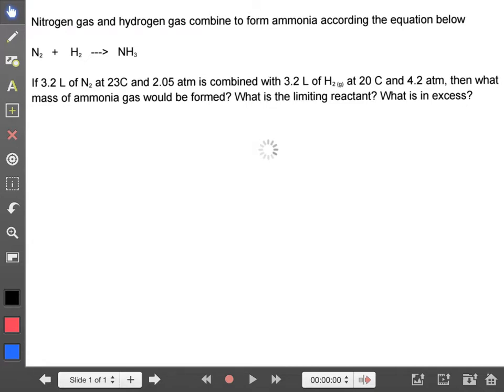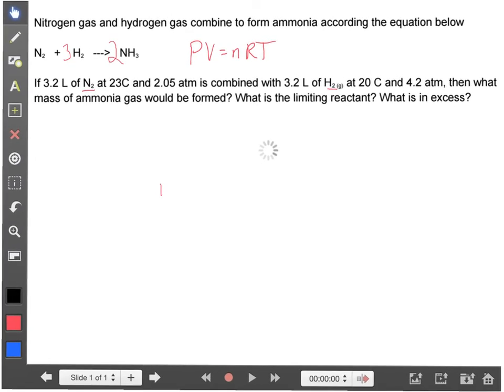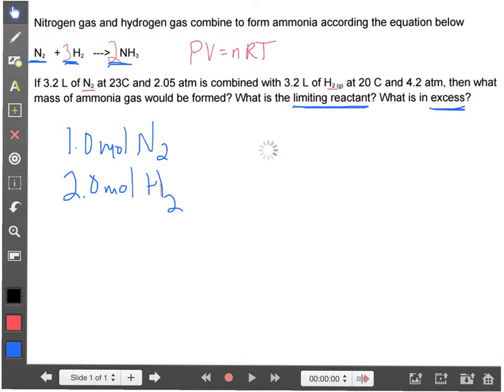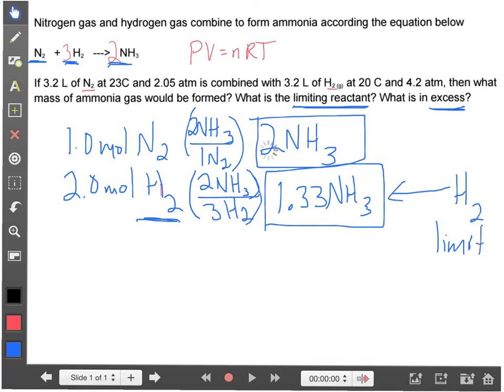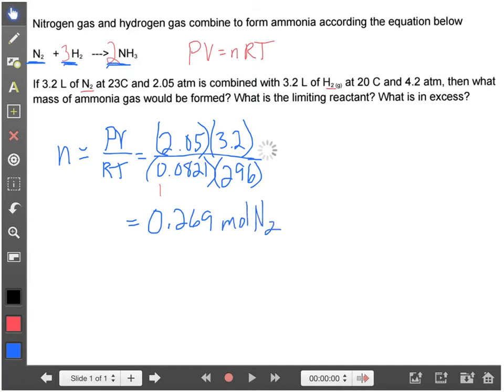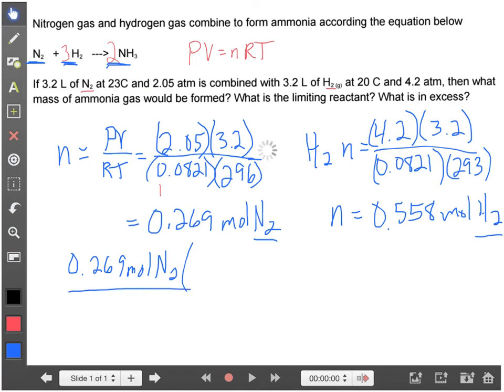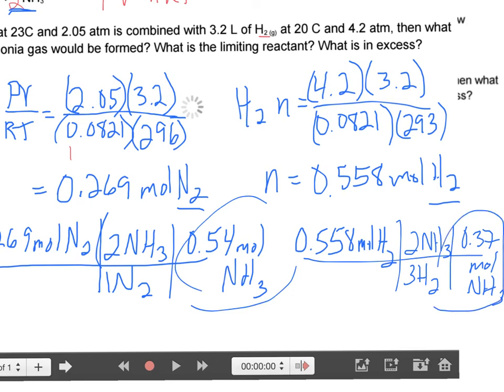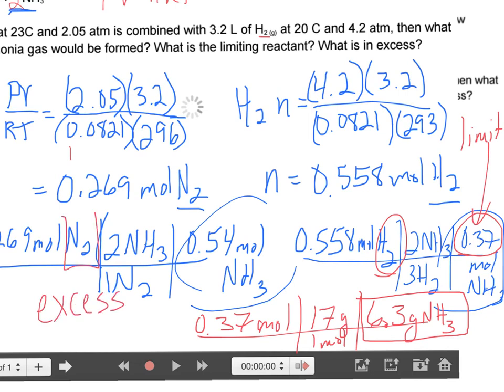gas stoichiometry I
Combining gas and solving a limiting equation.